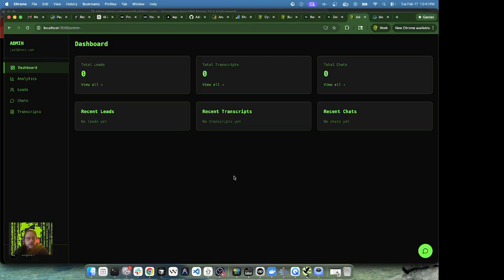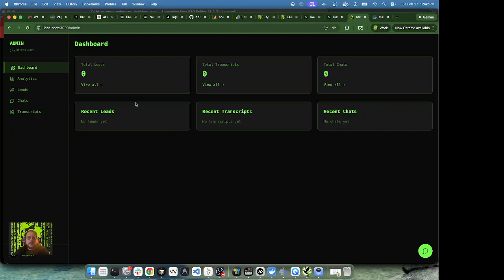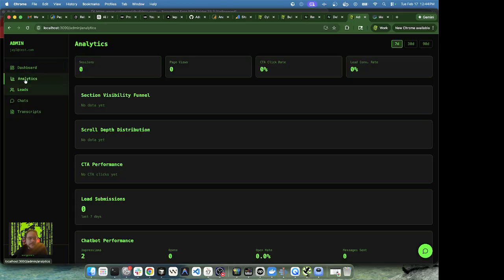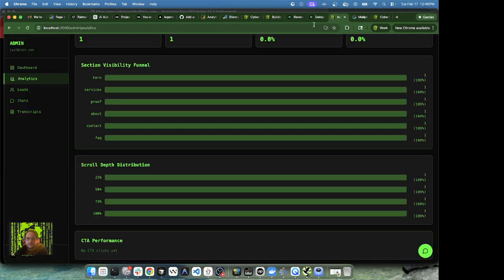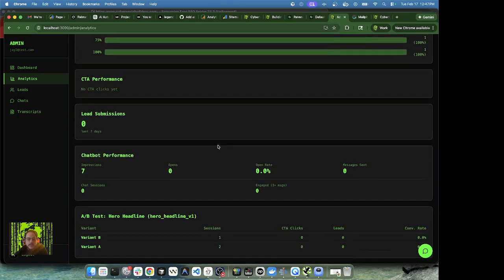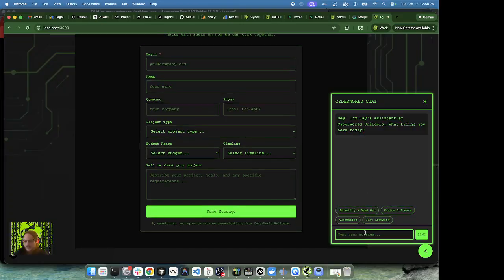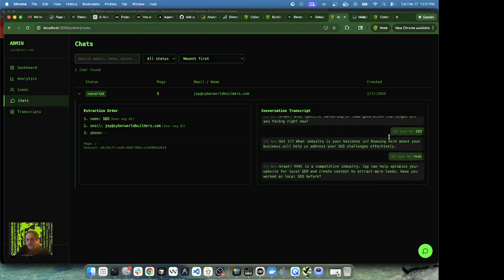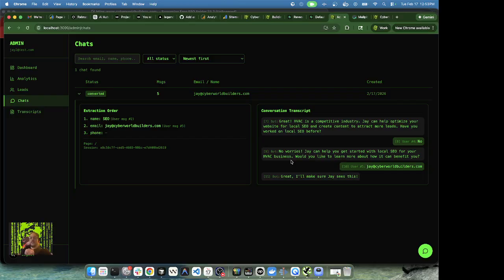AI Chatbot for a Conversational Lead Capture Form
This is a demo of a chatbot upgrade that I just deployed. It has a deterministic form that it's trying to complete for the visitor but it's delivered in a conversational way.